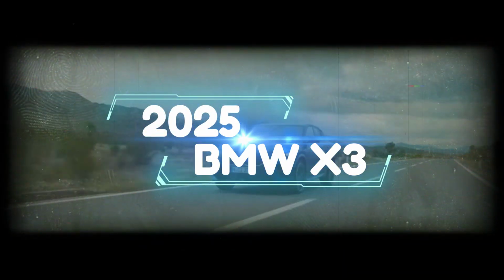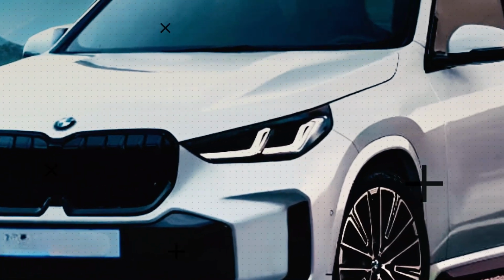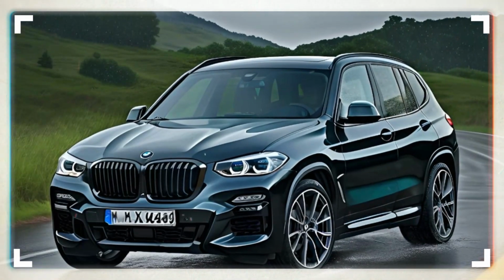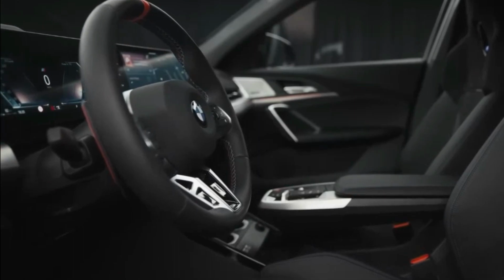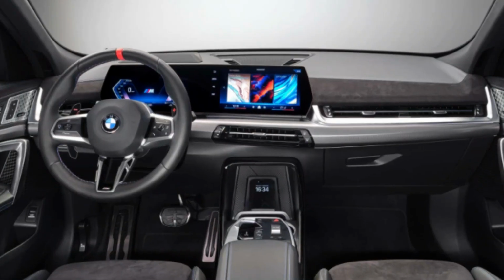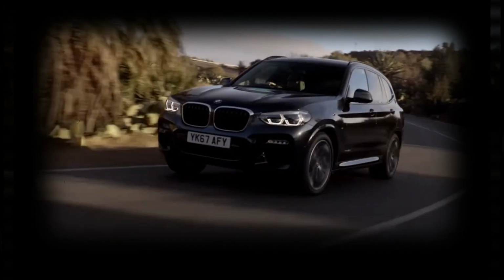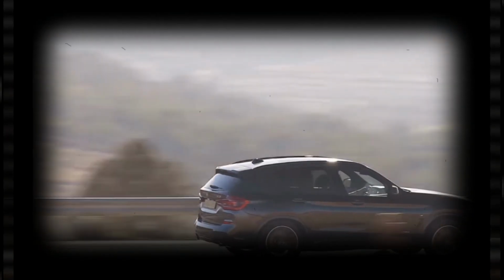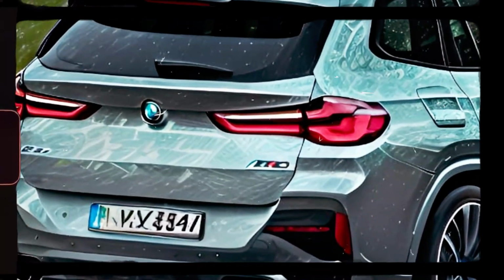FIRST LOOK | NEW 2025 BMW X3 Official Reveal : Details Interior And Exterior !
The 2025 BMW X3 is the first new X3 since 2017 and it’s set to be a game-changer. With fresh bodywork on a revised version of its predecessor’s underpinnings, this luxury SUV is expected to be bigger than the model it replaces.

The new BMW X3 will adopt the latest iDrive multimedia system seen in BMW’s latest models, including the new X5. This combines a 12.3-inch driver screen with a 14.9-inch infotainment touchscreen.

At the front, they will be united by a more angular design compared to the current X3. The new crossover will receive original headlights with L-shaped LED running lights.

The most interesting feature of the rear of the new crossover will be the license plate niche moved to the bumper - previously such a solution was used only on the brand’s coupe-shaped crossovers.

PLEASE ⤵️